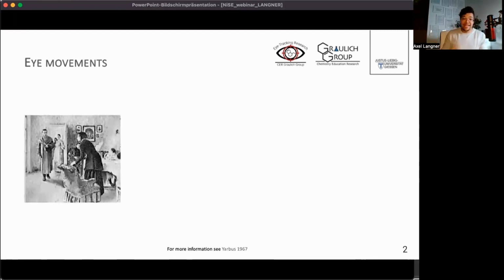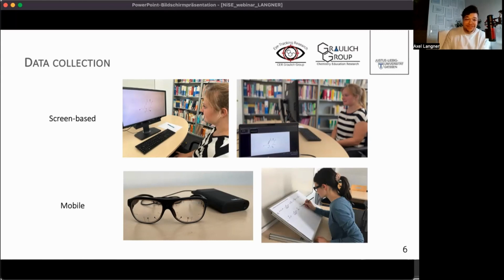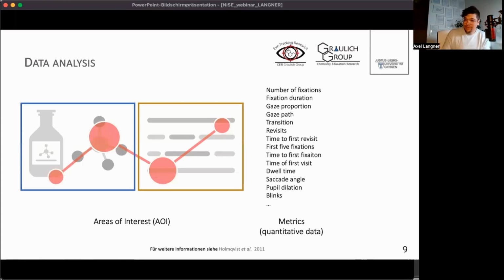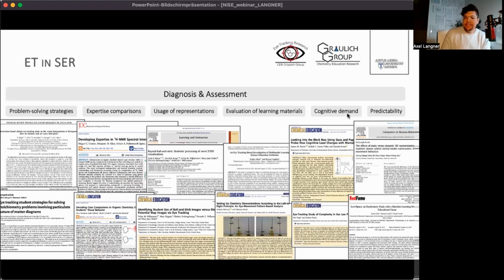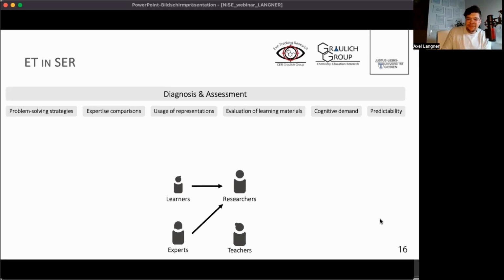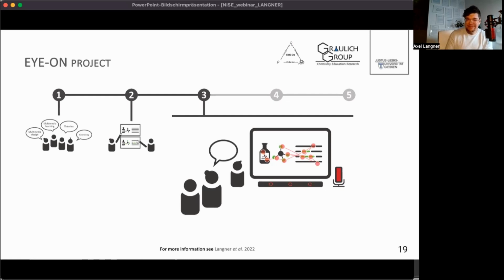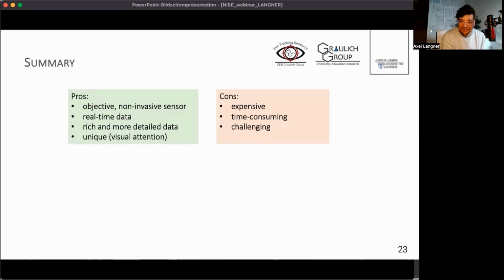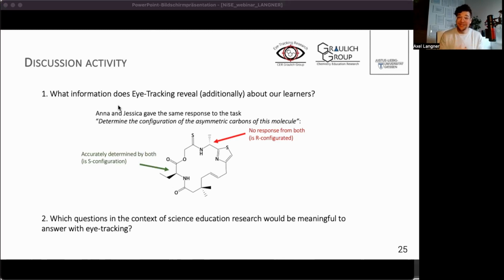Eye-Tracking in Science Education and novel Ways to use it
Oplæg ved Axel Langner, videnskabelig assistent, Institute of Chemistry, Justus-Liebig University, Giessen: Eye-Tracking in Science Education and novel Ways to use it

"Here is a good introduction"

Gallese, V., & Lakoff, G. (2005). The brain’s concepts: The role of the sensory-motor system in conceptual knowledge. Cognitive Neuropsychology, 22(3–4), 455–479.

"Here is a nice link which visualizes and explains alms"

Hedblom, M. M. (2020). Image Schemas and Concept Invention. Springer International Publishing.